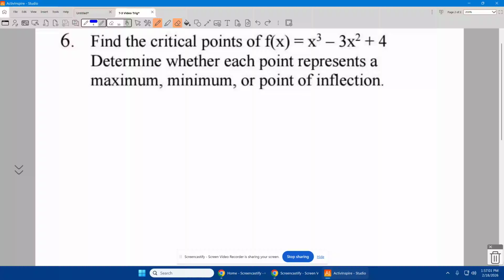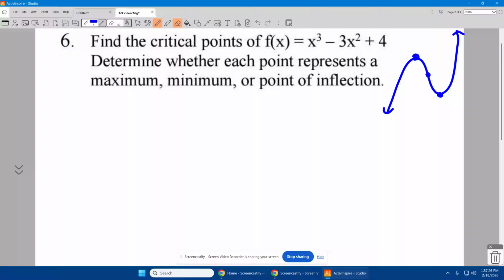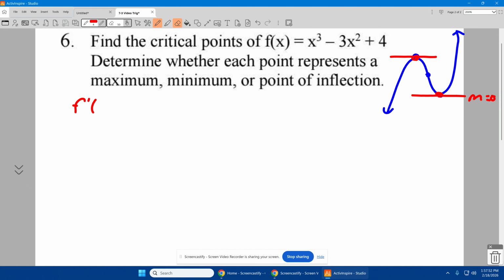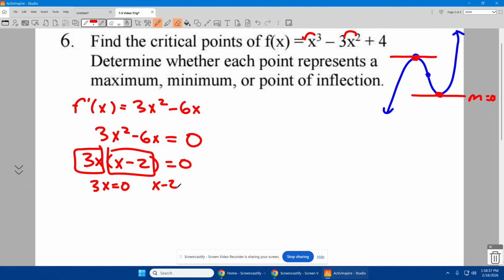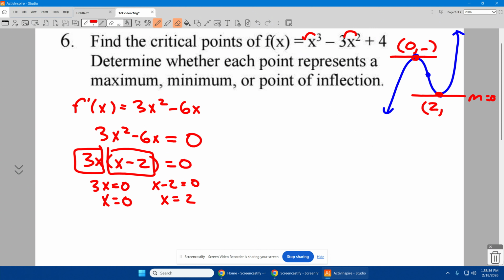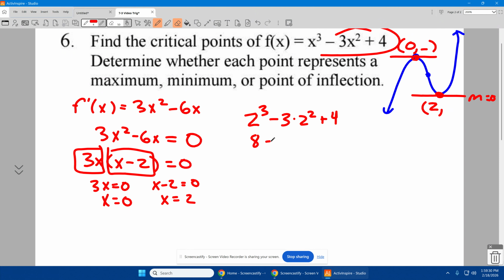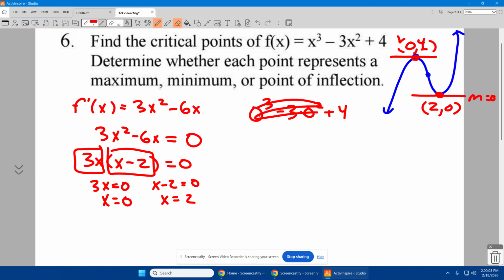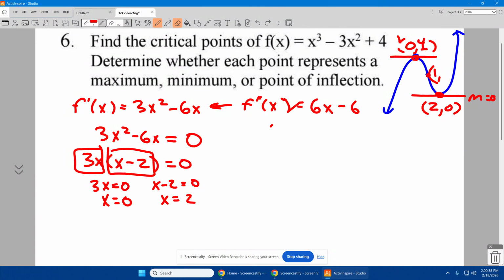Trig 7-3 #6 2026